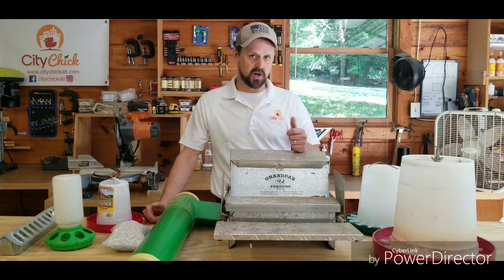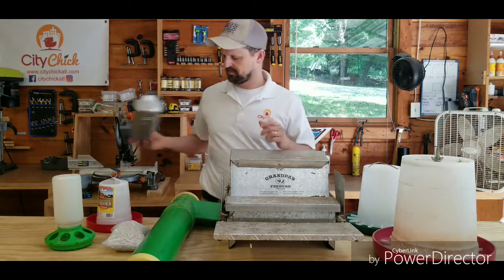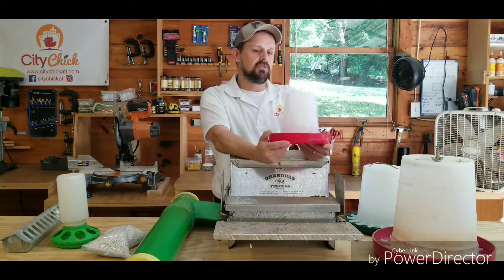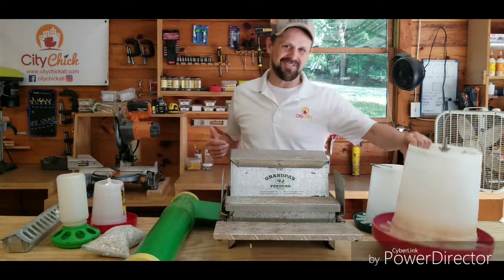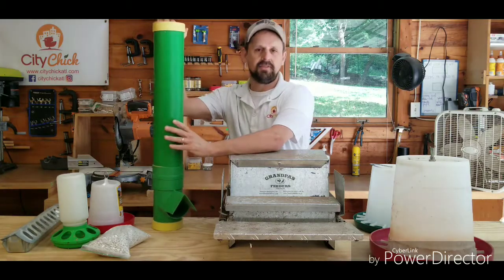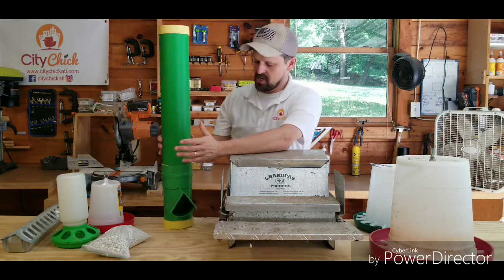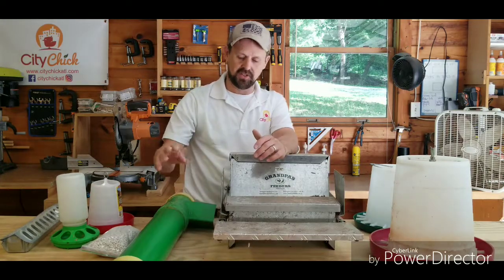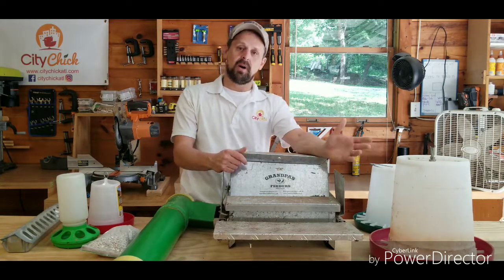Chicken feeders - What feeder is right for your flock?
Starting your own flock soon? In this video, I share the feeders that I have used in the past on our little farm.